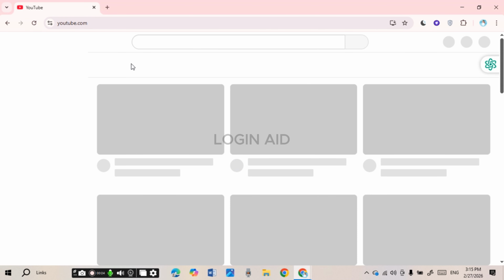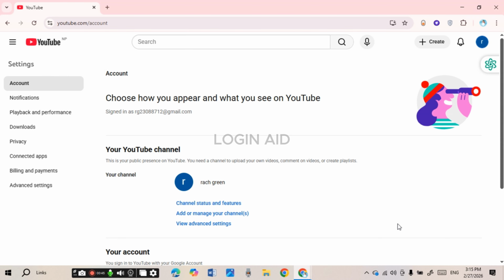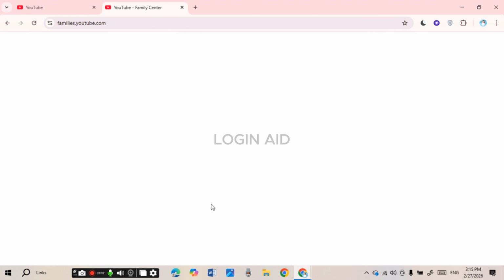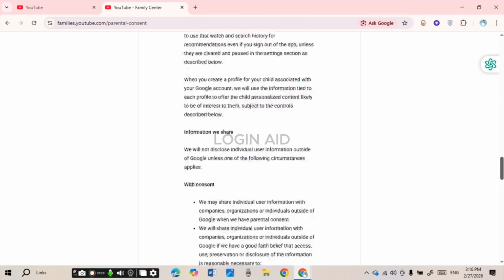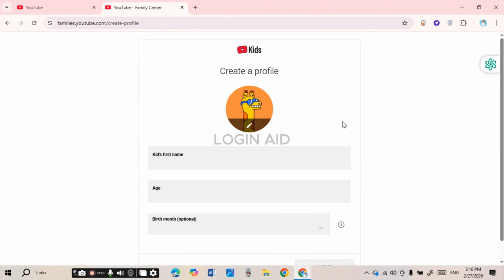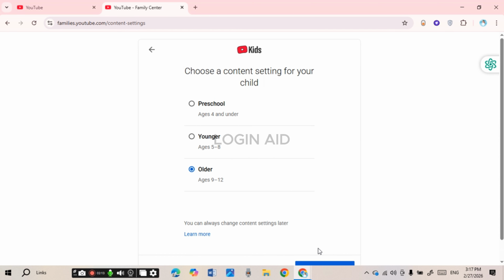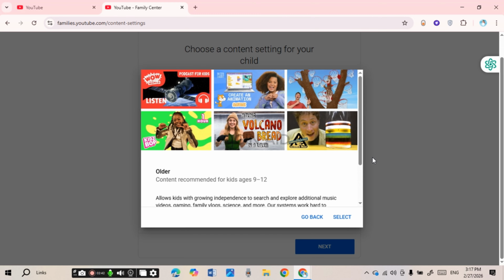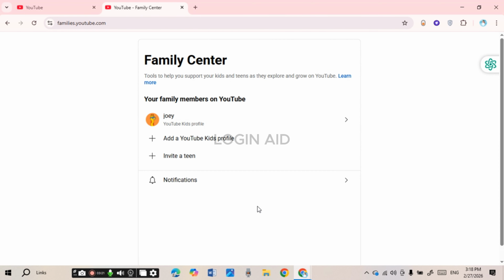How To Create YouTube Account With Parental Control | Set Up Supervised YouTube Profile For Kid 2026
Want to create a YouTube account with parental controls? This step-by-step guide explains how parents can set up a supervised account and manage viewing settings on YouTube using Google Family Link. In this tutorial, you’ll learn how to create a child account, link it to a parent’s Google account, and apply parental controls to manage what content can be watched.